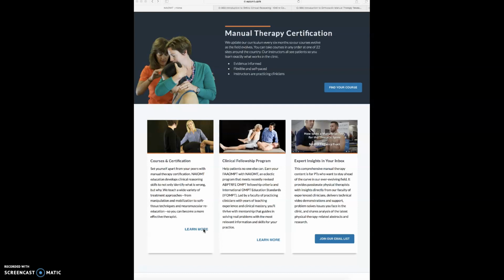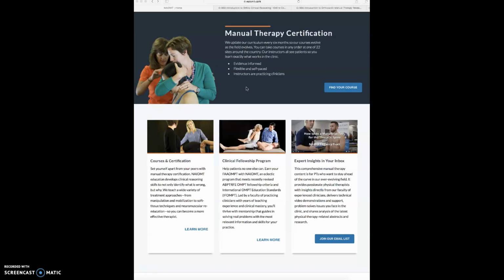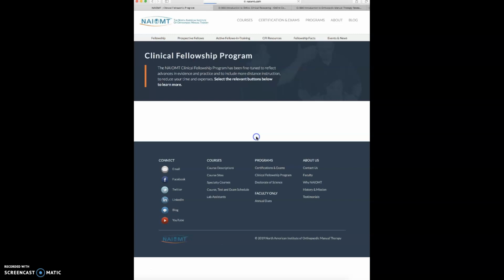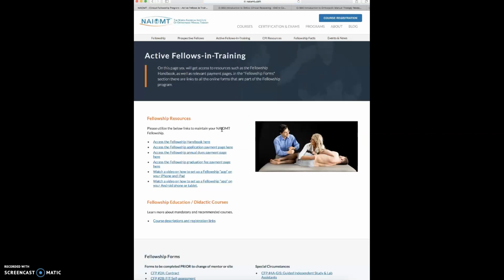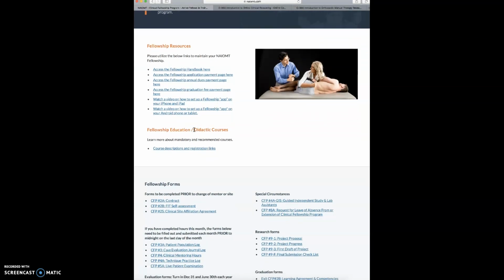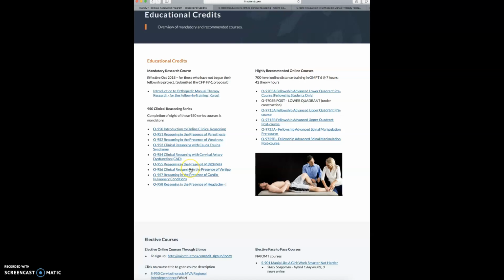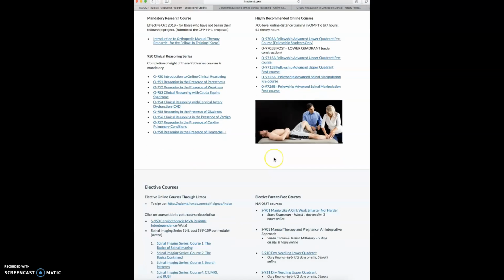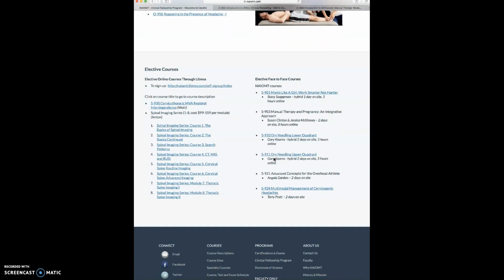EDUCATION PAGE TUTORIAL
Walking you through the education page